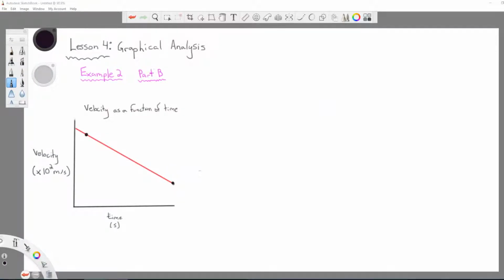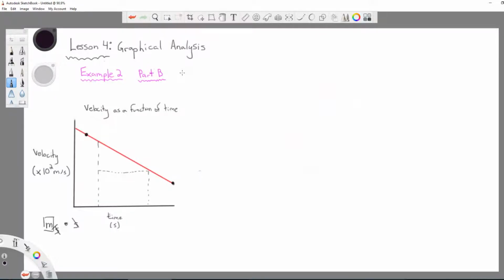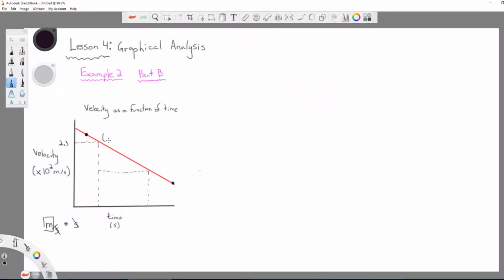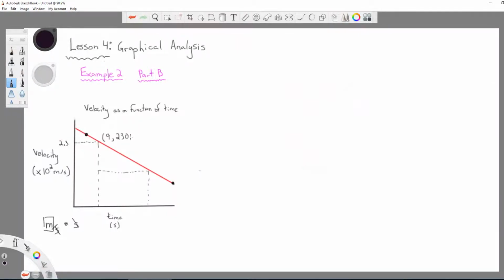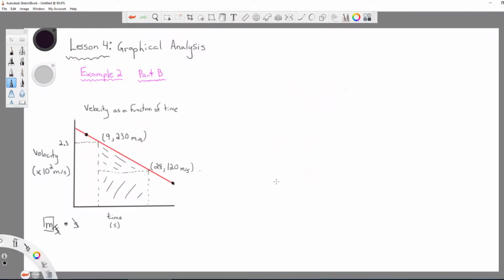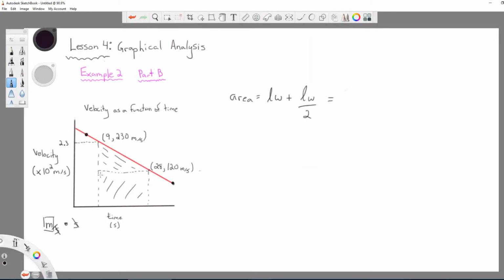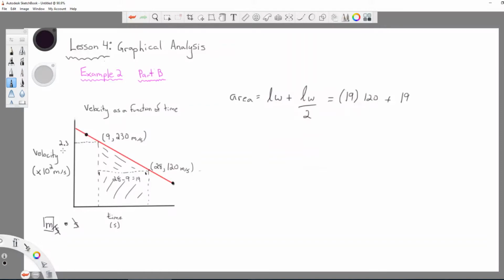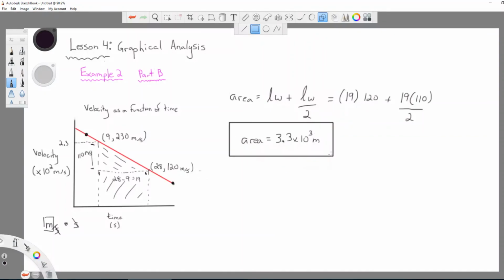Unit 1 Lesson 4 Example 2 B